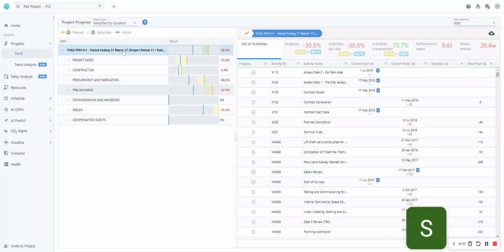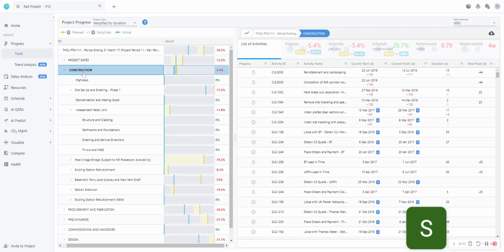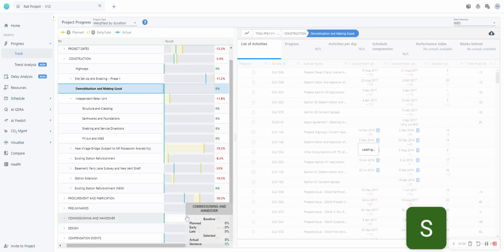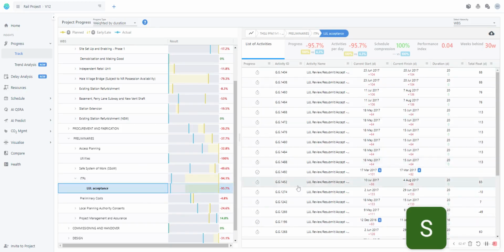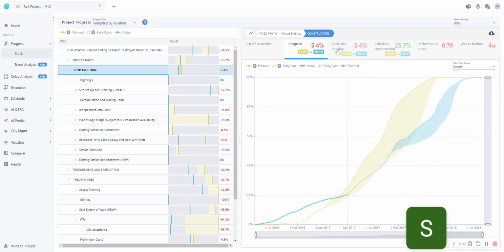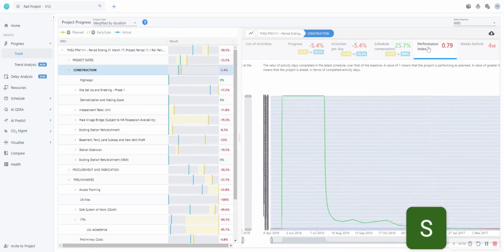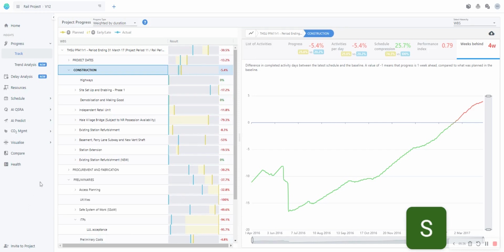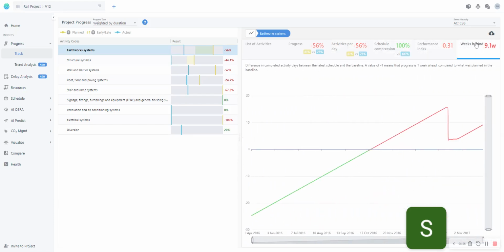Tracking Progress In Detail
Unlock detailed project insights effortlessly with our Progress Tracking feature. Dive into your project's WBS structure, from the top level to the smallest details. Visualize progress against the baseline, track delays, and identify critical areas impacting your project. With dynamic updates and a range of progress KPIs, communicate project performance seamlessly. Explore S-curves, activity trends, schedule compression, and performance indices at any project level. No manual effort needed—just insightful, data-driven visuals tailored to your project needs.